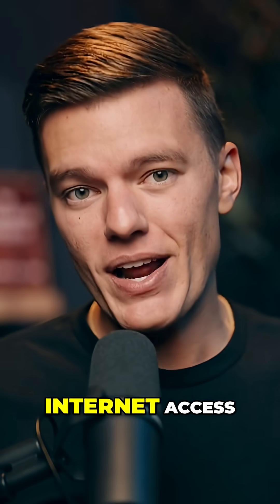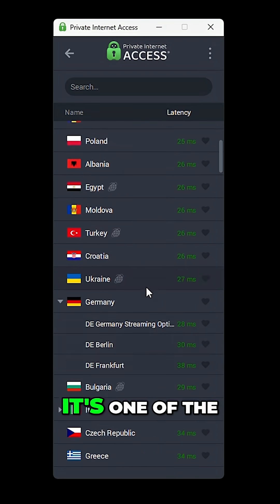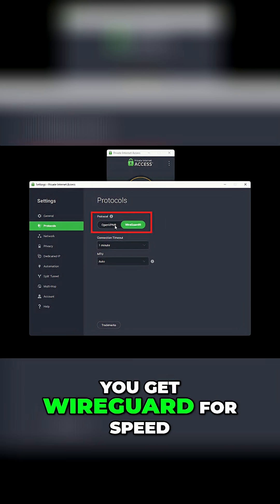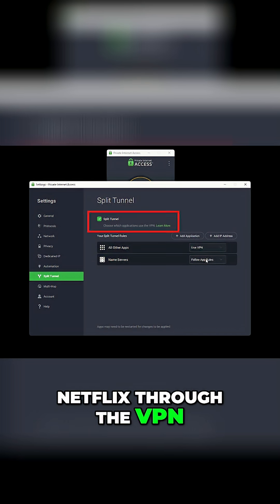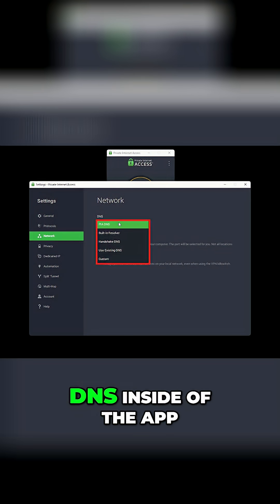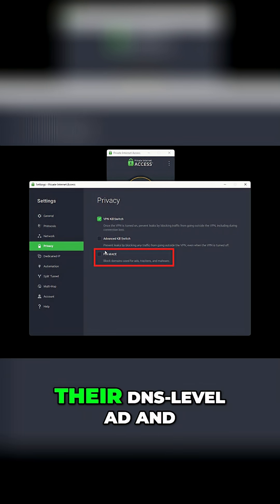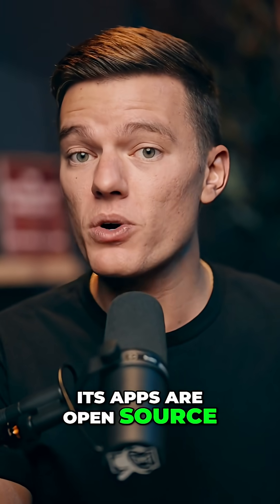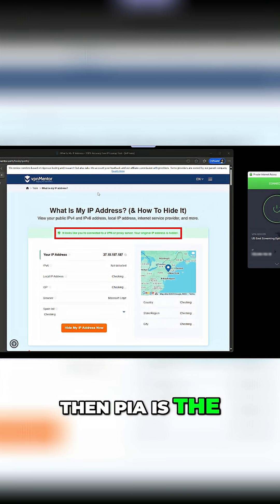Can a Cheap VPN Be This Good? Testing PIA VPN on Windows 11 🔥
Looking for a premium VPN that won’t break the bank? 💰 Meet Private Internet Access (PIA) — the budget-friendly beast that delivers speed, security, and control on Windows 11. ⚡

With WireGuard, OpenVPN, and a kill switch that just works, PIA gives you pro-level protection at a fraction of the cost. Plus, split tunneling lets you stream Netflix 🎬 while gaming lag-free 🎮. Add in MACE ad-blocking, open-source apps, and unlimited device connections — and you’ve got one seriously powerful VPN setup. 🔒

💻 Fast. Private. Affordable. That’s PIA VPN.